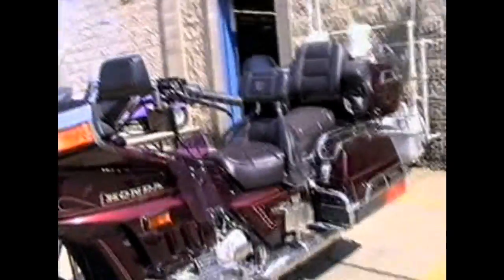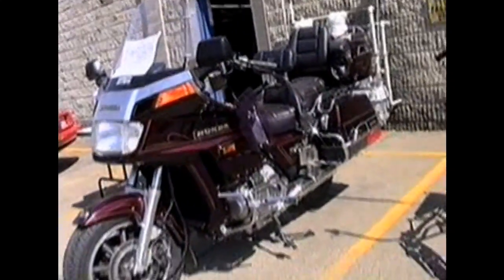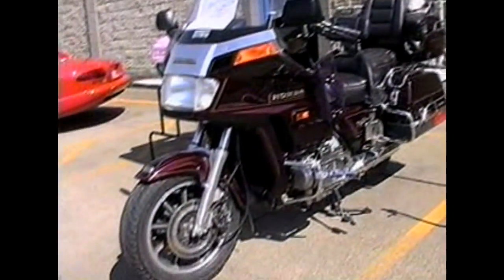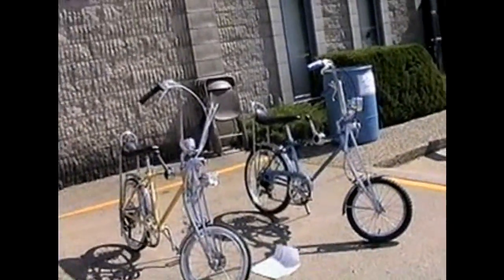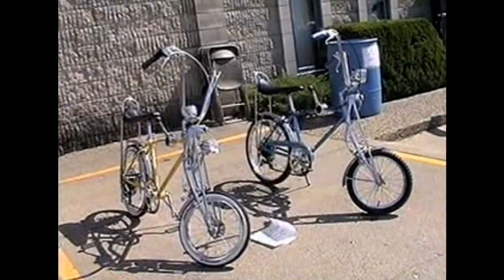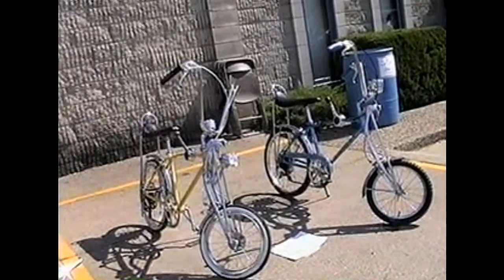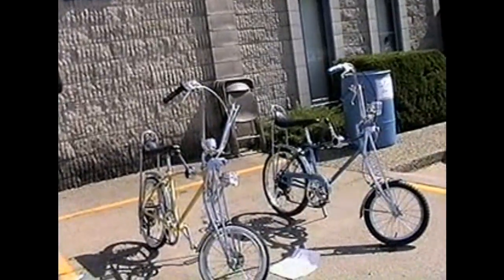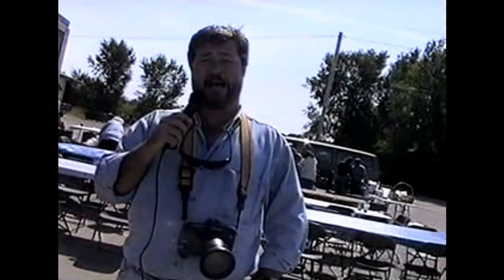45131 01 MRG35